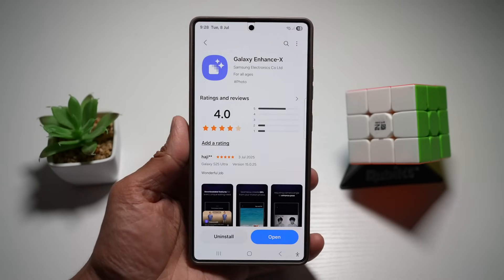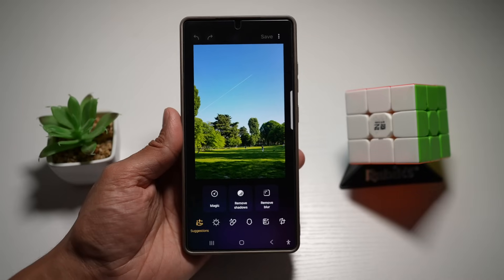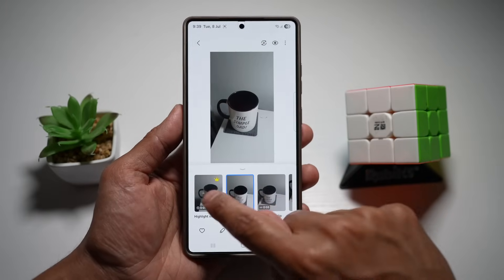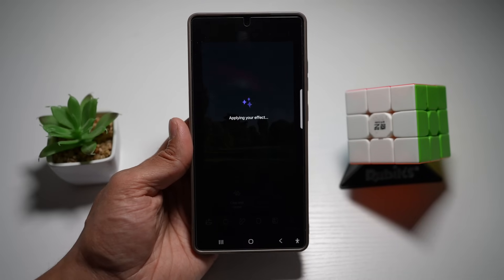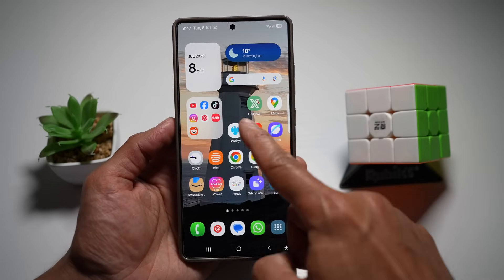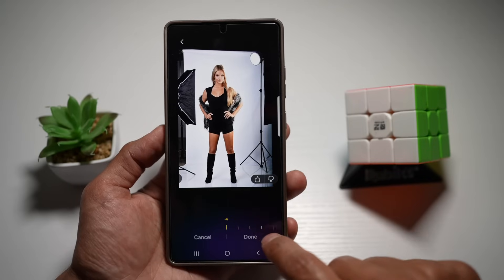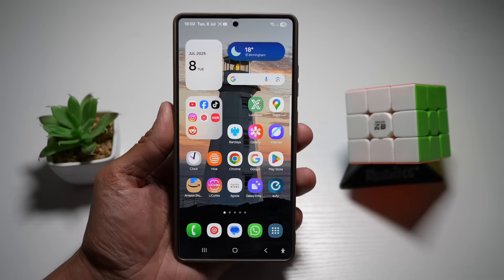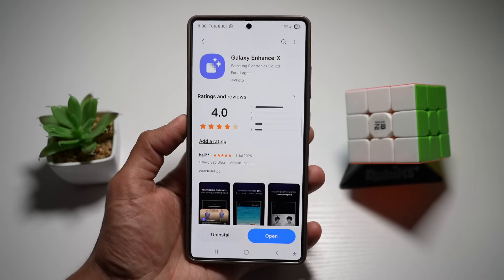New Exclusive App From Samsung CAN DO WONDERS to your Photos!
📱 The Hidden Samsung App That Makes Your Photos Look Amazing – Galaxy Enhance-X!

What if I told you your Samsung Galaxy phone has a secret AI photo & video editor — and it’s totally free? In this video, I walk you through Galaxy Enhance-X, a powerful app that brings futuristic editing tools right to your fingertips. Whether you're a parent, content creator, or just someone who wants better-looking pics, this app has something for you.

✅ Features covered in this video:

Motion Clipper – Cut out moving subjects with a cool black background

24-Hour Time-Lapse – Turn a single photo into a simulated day-night timelapse

Single Take – Auto-generate multiple edits from one video

Remove Blur – Sharpen blurry photos with one tap

Increase Resolution – Upscale low-quality images up to 4x

Clean Up Document – Auto-clean messy receipts or forms

Remove Reflections & Shadows – Fix glare or weird lighting

Camera Shift – Adjust body proportions (yes, make yourself taller)

Magic Button – One-tap auto enhancement

AI Suggestions – Smart tools based on your photo’s needs

Sky Guide – Identify constellations in night sky photos

Modular Features – Download only the tools you want

👍 Like this video if it helped — let’s hit 1,000 likes!